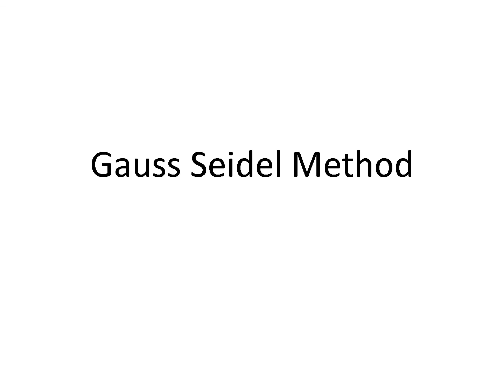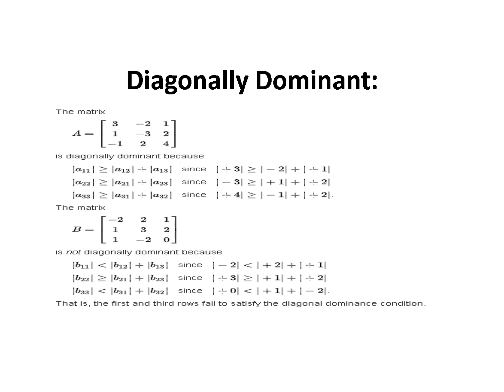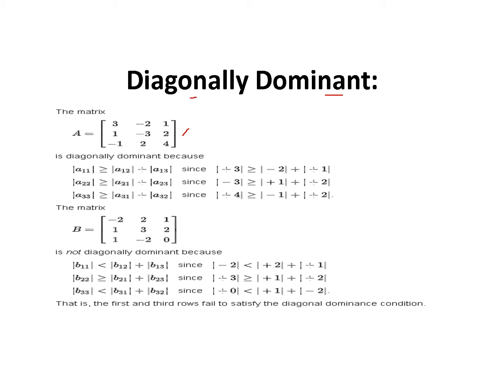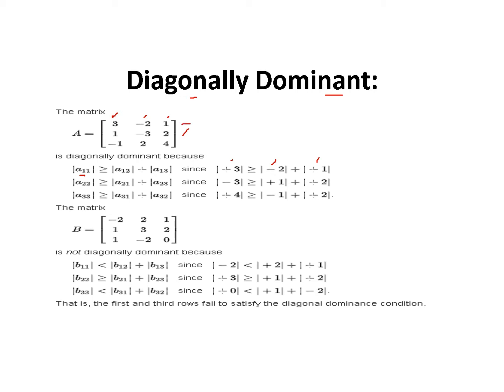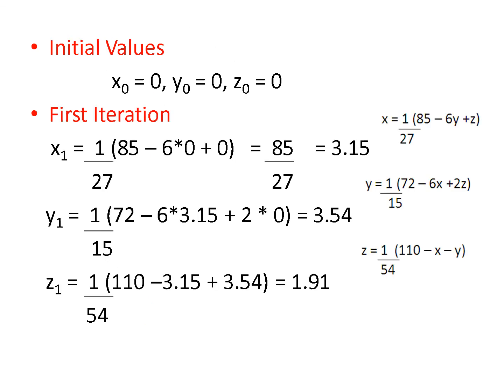Gauss Seidel Method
Example of Gauss Seidel Method